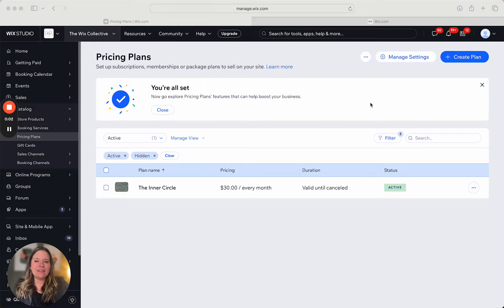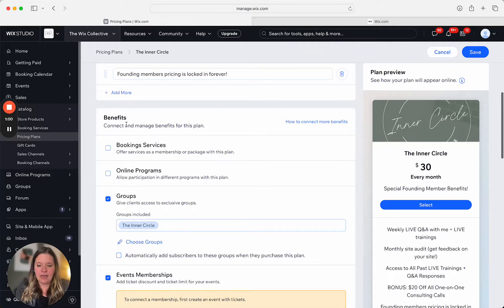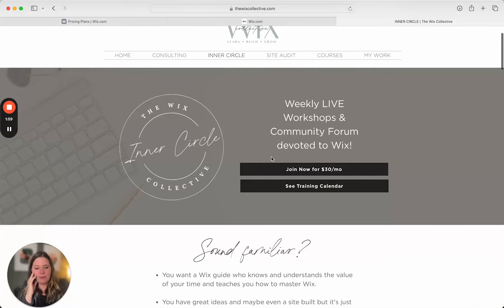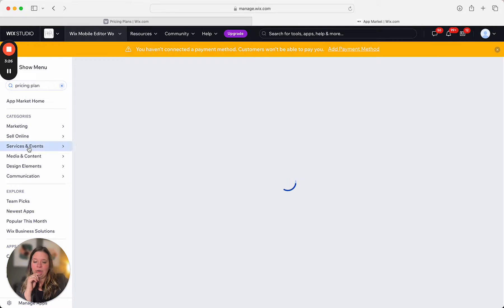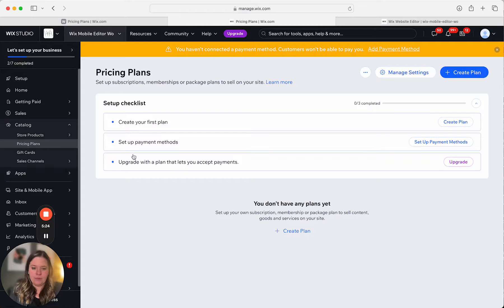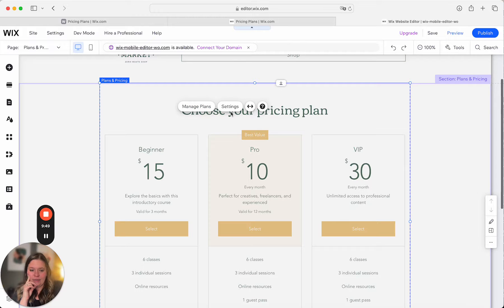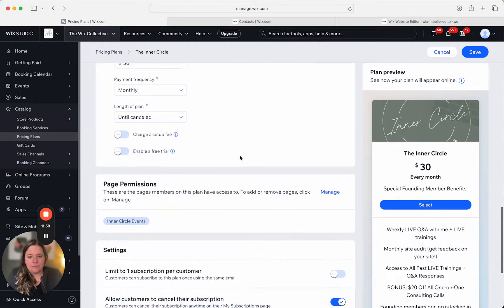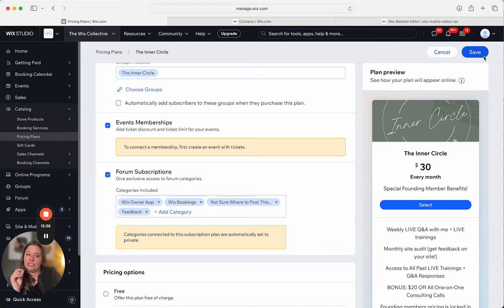Creating Pricing Plans in Wix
How to Create Pricing Plans or Memberships for Purchase in Wix. Works for either a Wix Studio website or a Wix Editor website.

Thanks for being here, I really love making these videos and hope they help give you clarity and save you time.